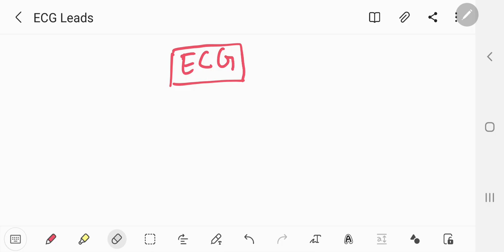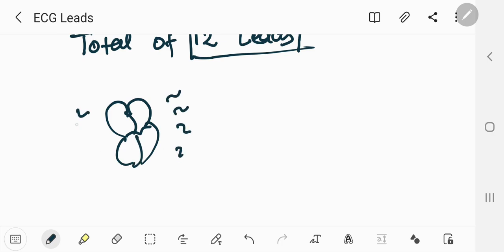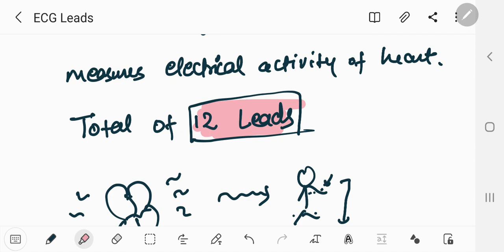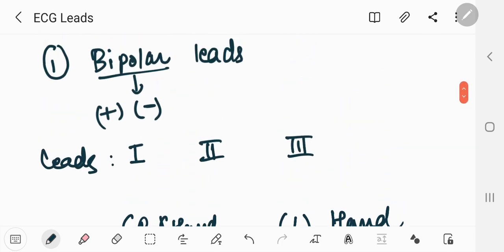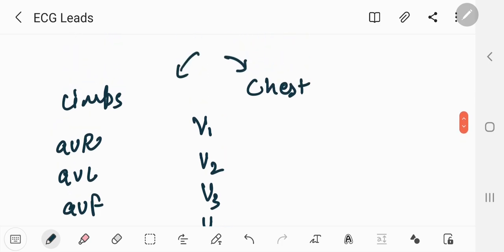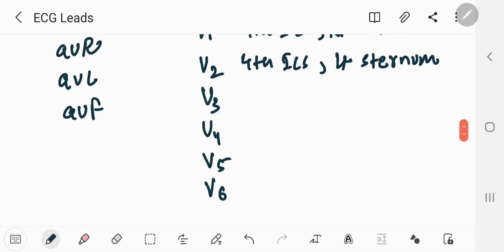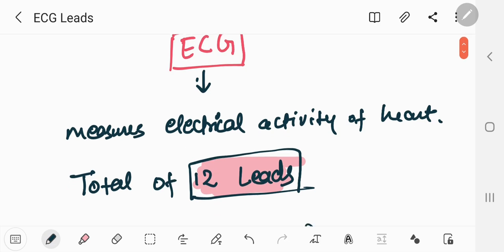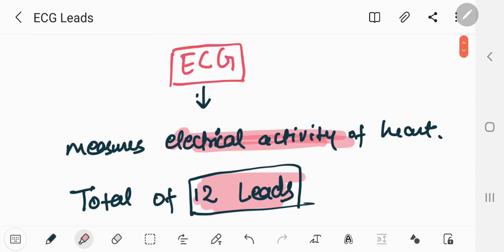ECG Leads simplified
A series of videos that help you understand the ECG in a much easier way.

Love,
Dr Spinach